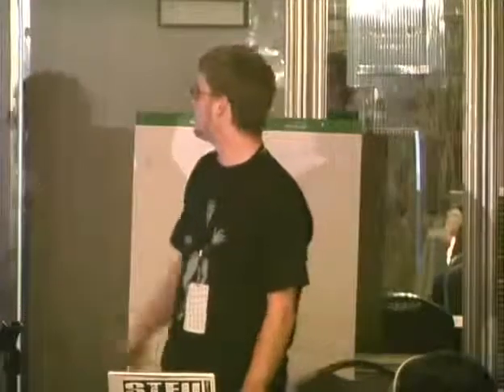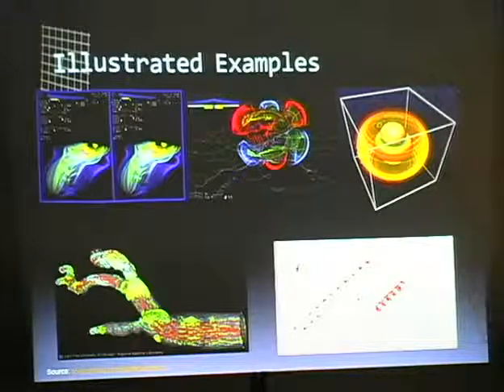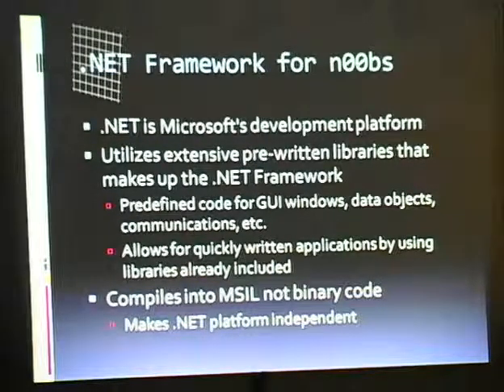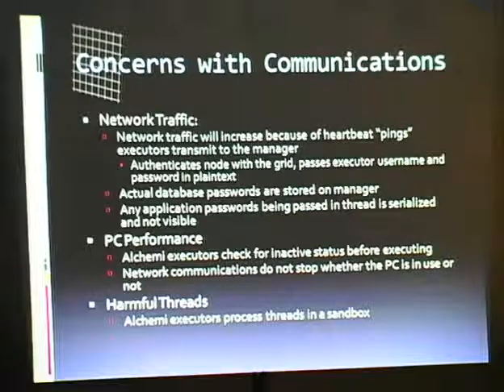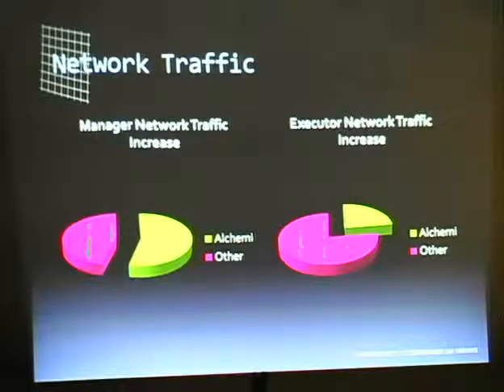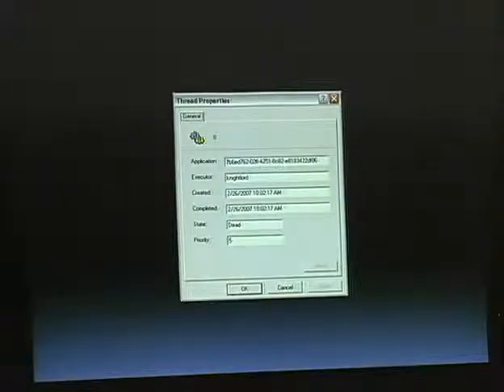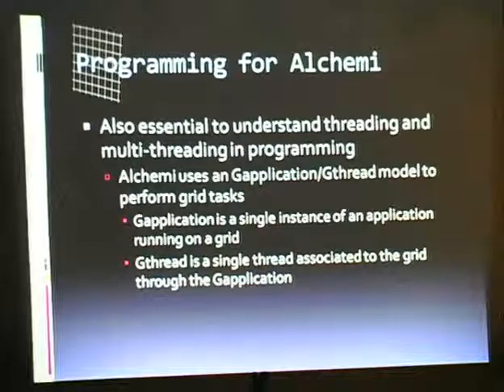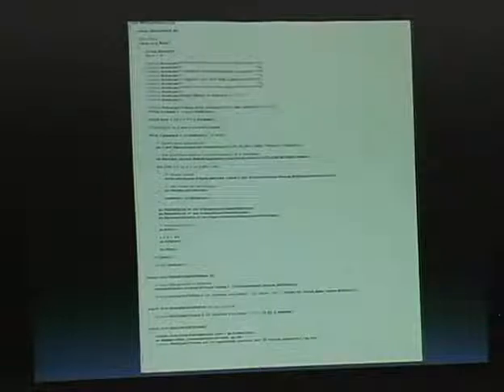NOTACON 4 Grid Computing with Alchemi and NET